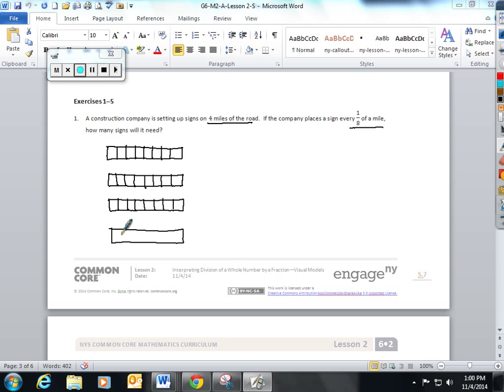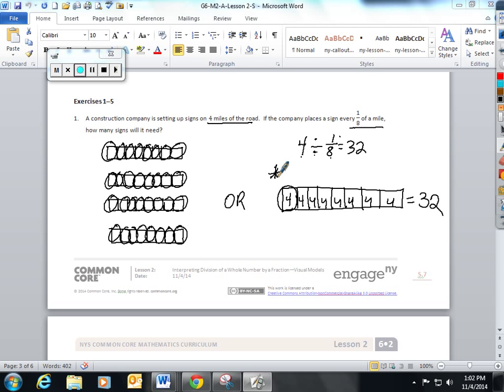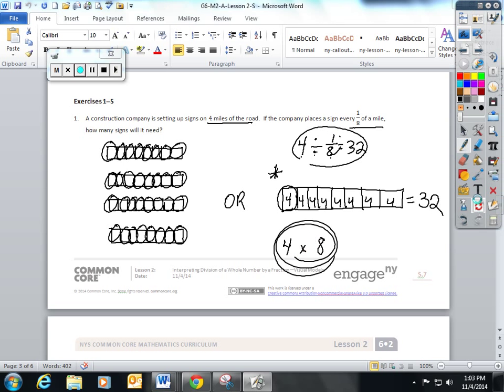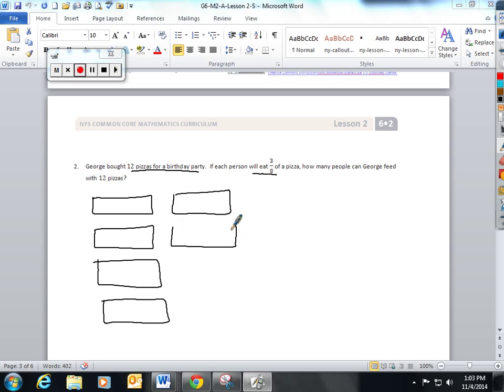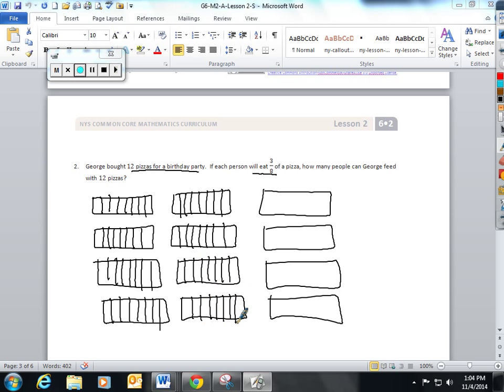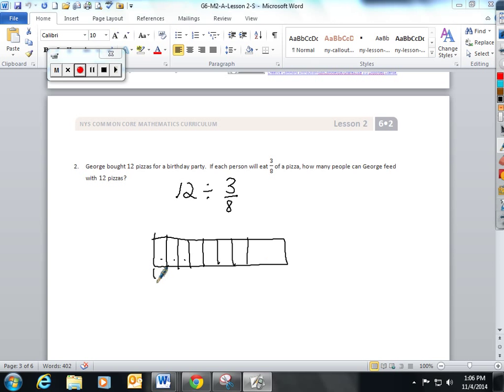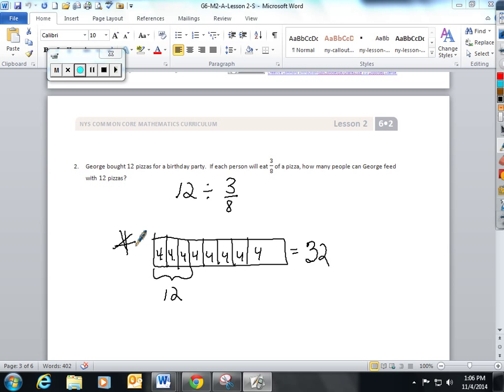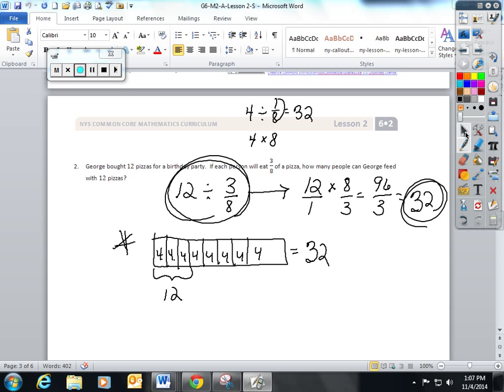Lesson 2 Dividing a Whole Number by a Fraction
Sixth Grade NYS Common Core Module 2 Lesson 2: Dividing a Whole Number by a Fraction